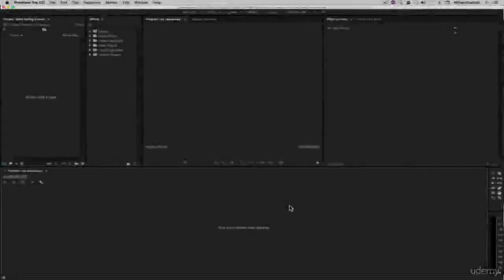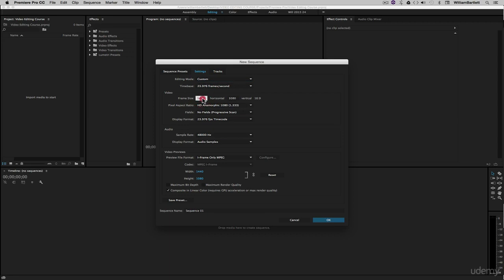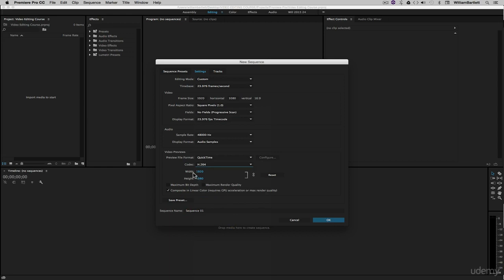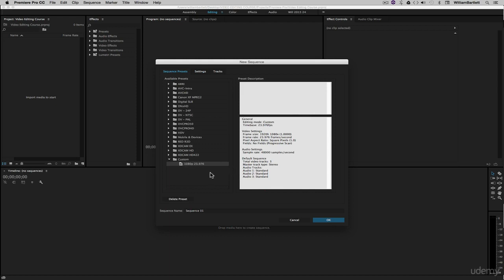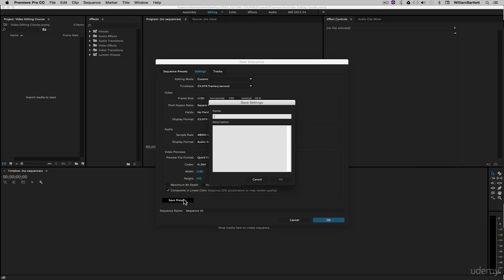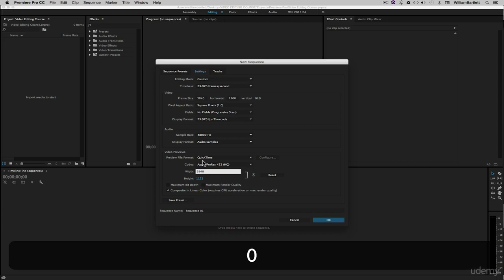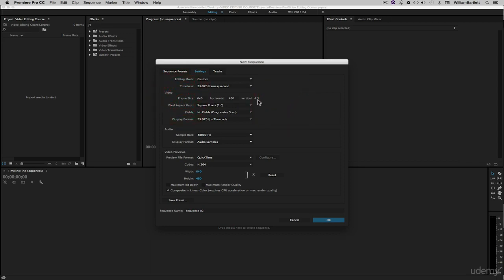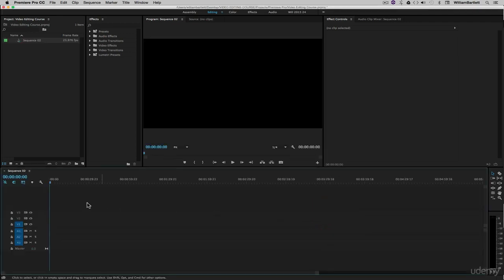Premiere Pro 2 Intro To Video Editing 6 Creating Sequence Presets